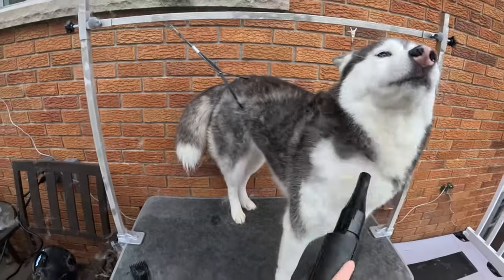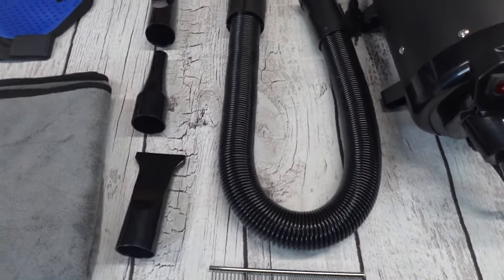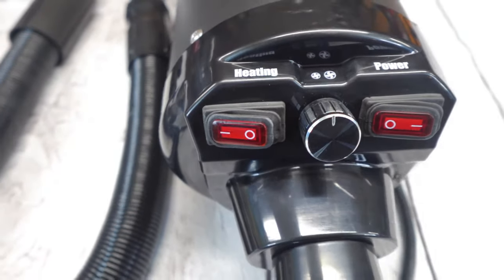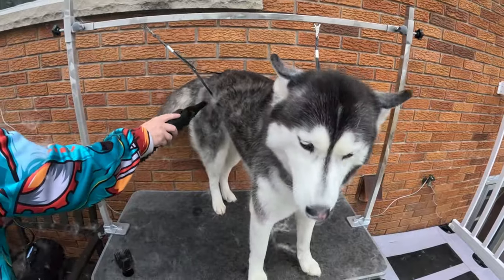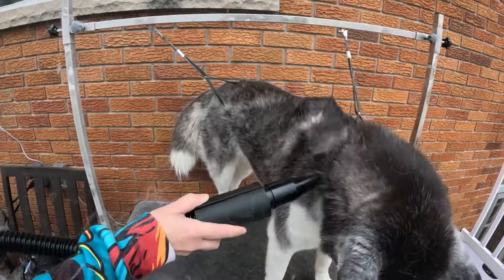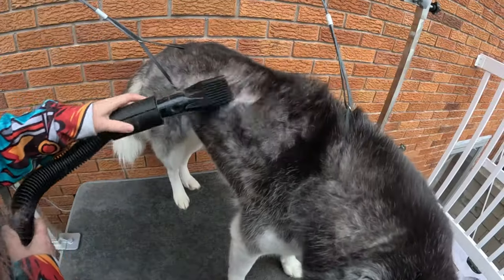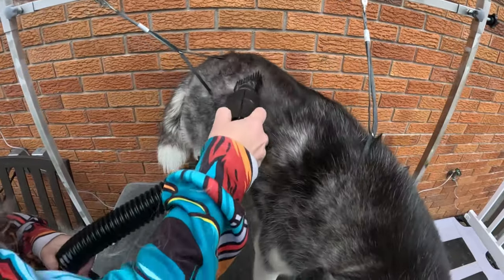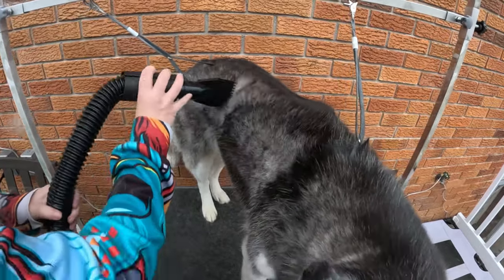Professional Results at Home With THIS Dog Blower Dryer!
Is this the Best Dog Blow Dryer you can buy?  Let's find out!
Not only will this work to dry your dogs after a bath, but it will also clear out that loose undercoat!  This product was sent to us in return for our honest review.  We have dogs that shed a lot, so having our own dog dryer is a must!

This is a 4.5 horsepower blower, so it’s has a high velocity blowing force, but it’s also fairly quiet!  There are controls on the front of the machine to control the air flow, and also to control the heat!  I will say, be careful using heat when drying your dogs, this machine can get pretty warm.  I usually leave the heat on the lowest setting.

This blower comes with a nice long hose, and a few attachments. You can easily switch between attachments as needed. We used this machine to blow out our dogs lose undercoats, and look at that fur fly!  It was more than powerful enough to get all that loose fur out!  You can hear in this video, that the unit is fairly quiet for a blower.  No blower will ever be silent, and again you can easily adjust the speed to make quieter.  If your pet has never experienced a blower, introduce them slowly, as the sound can scare some dogs.  Take your time, and eventually our dog will learn to enjoy this process!  Our dogs LOVE it!

Again you can use this as a dryer, or to blow out lose fur from their coat.  If you are looking for an at home grooming drying for your dogs, we recommend this.